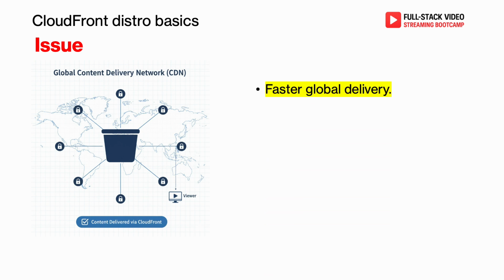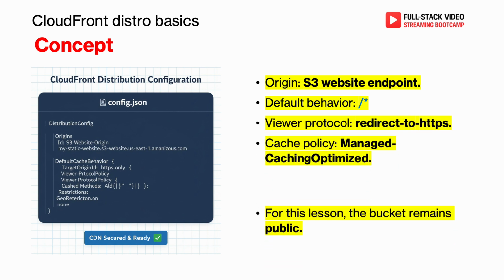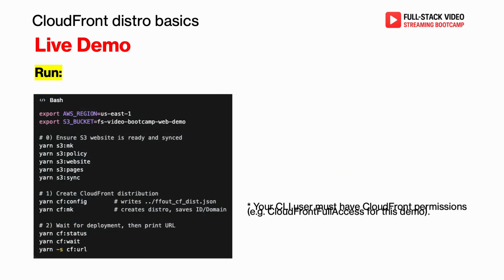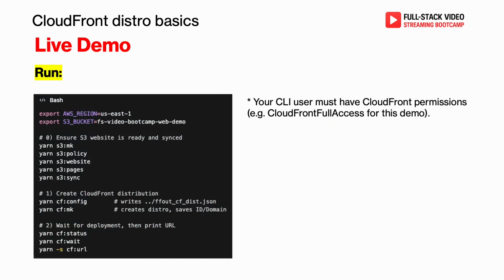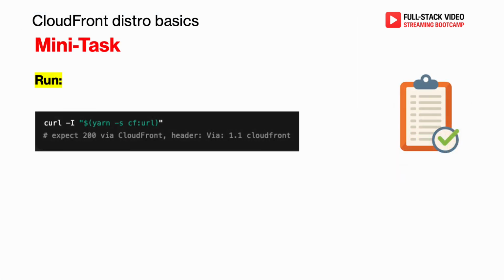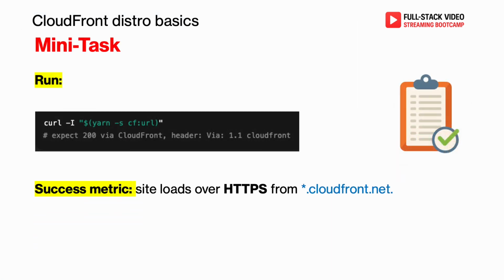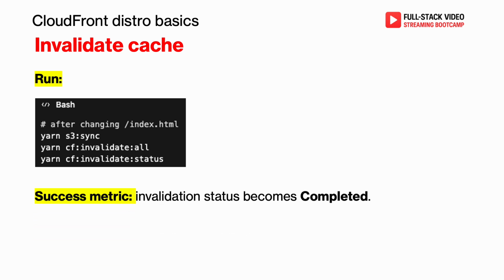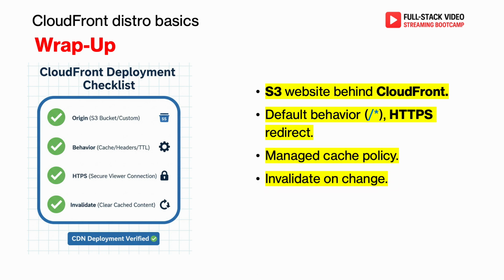2. CloudFront Distro Basics. Default Behavior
In this lesson, we place CloudFront in front of the S3 website endpoint.

CloudFront gives us HTTPS delivery, CDN edge caching, and the foundation for later access control, invalidation, versioning, and rollback workflows.

You will learn:
1. How to create a basic CloudFront distribution for streaming assets.
2. What the default cache behavior controls.
3. How to verify delivery through the CloudFront domain.

This video is part of:
Full-Stack Video Streaming. Part 2 Module 1: S3 & CDN Delivery